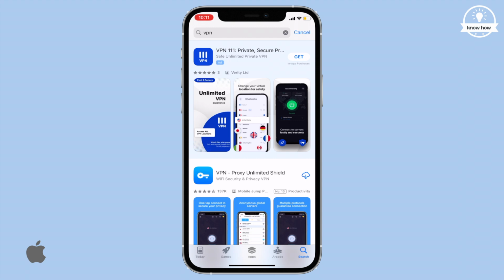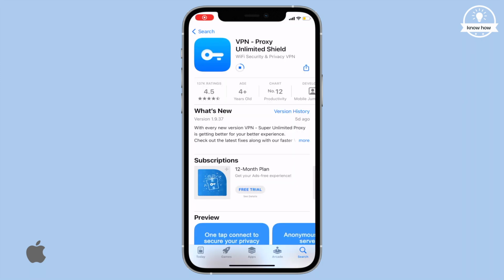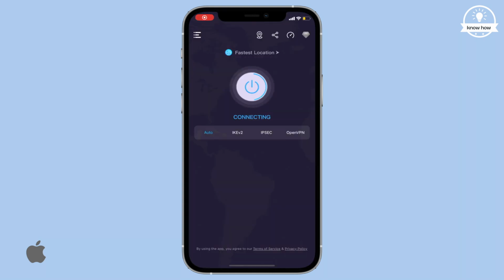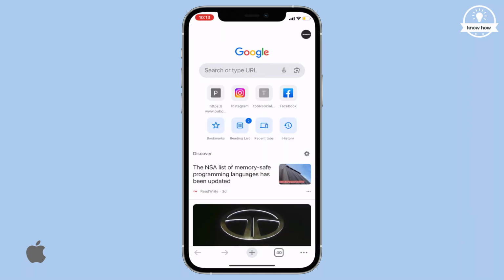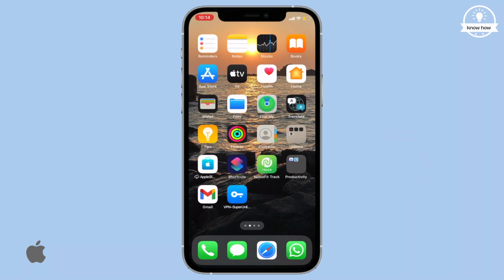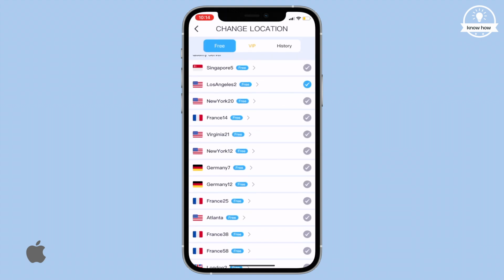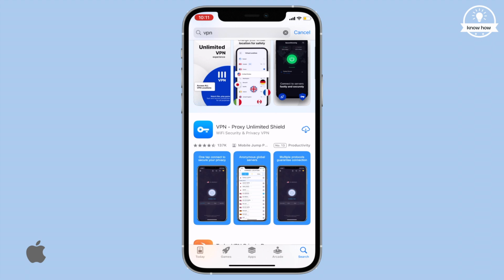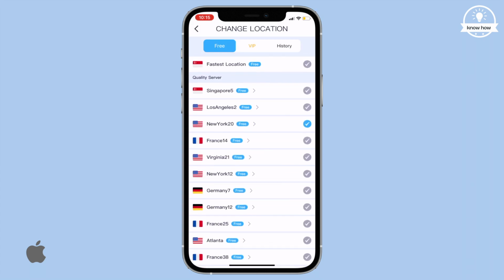Best FREE VPNs for iPhone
Go to the App Store and search for a VPN. Scroll until you find the VPN Proxy Unlimited Shield app, as demonstrated in the video. It has a 4.5 rating and is a free-to-use app. Download and open the app. It will request permission—just allow it. Click the connect button, and the VPN will automatically connect. Now, go to your browser and access blocked websites like pubgmobile or TikTok. Voila! These sites are now accessible, and the connection is fast.

To enhance your experience, open the VPN app, and you can change or select a server from a different country. Scroll down to find unlimited servers, choose one, and connect. When you're not using it, click on disconnect—it's that easy and fast.